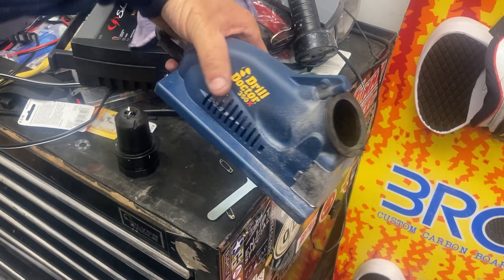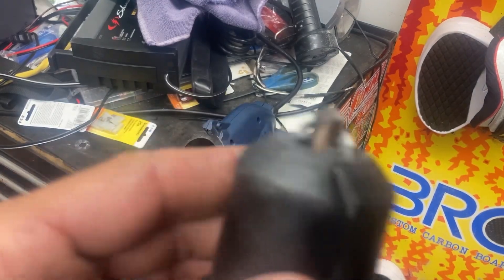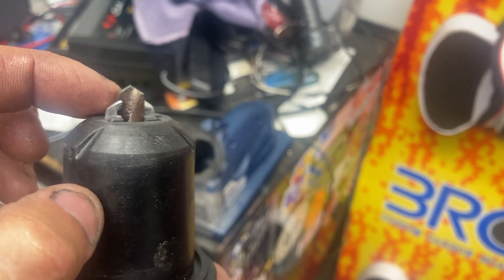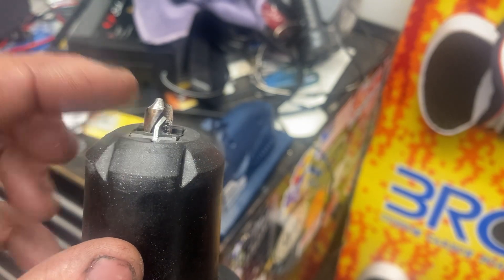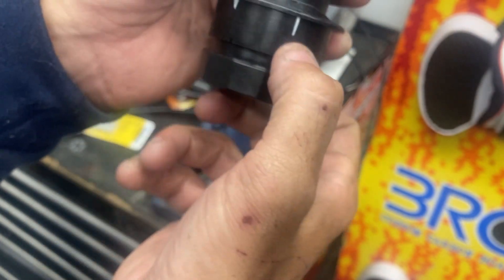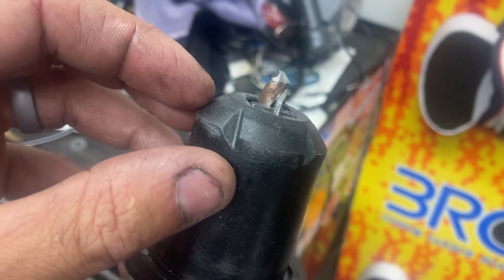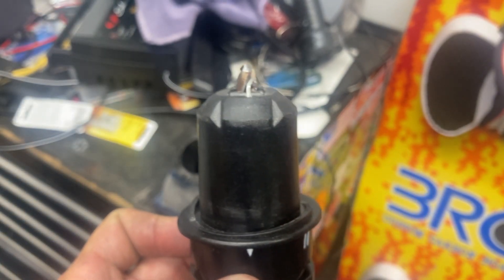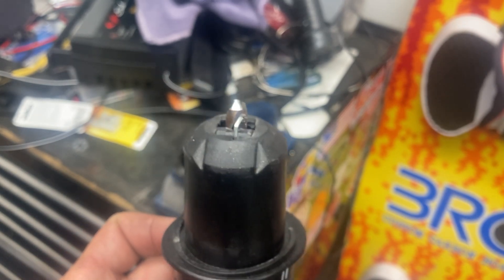Drill doctor 350x how to use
Not sharpening, no chisel point, flat tip bits, how to use per the manual. Whole trick is in the alignment of the bit.
1. size chuck approximate to bit where bit can still slide fore/aft
2. Put chuck in machine, tall "line" up
3. Put bit in chuck til it hits the stone and stops. Twist clockwise to press flutes against guide and snug chuck
4. Remove chuck and inspect bit position, tighten
5. Turn with almost no down pressure until sharp. Let the machine do the work.

The grinding will be less and less each rotation as the edge is dialed in.